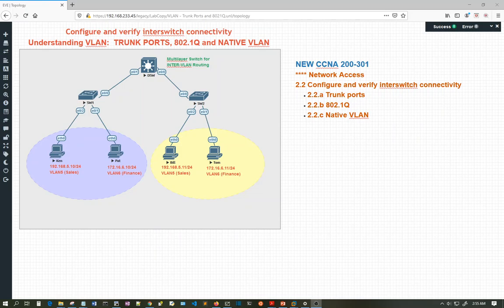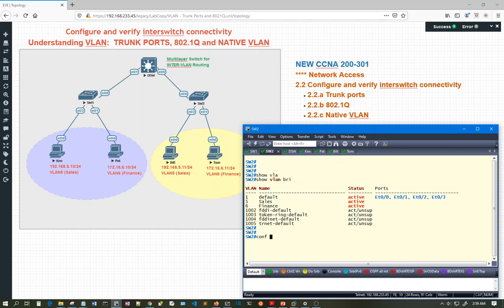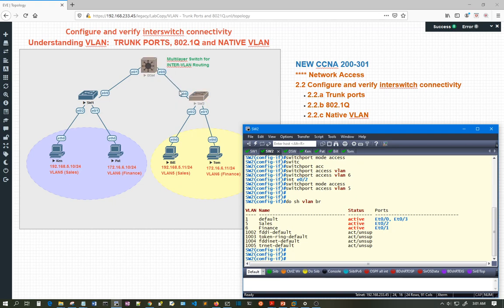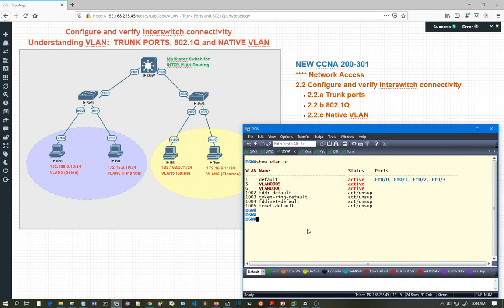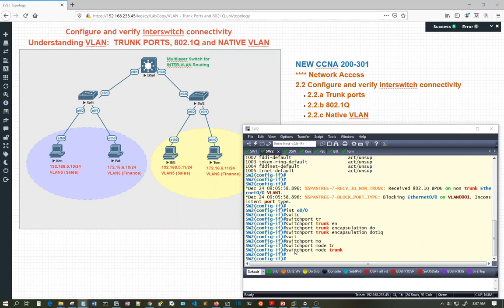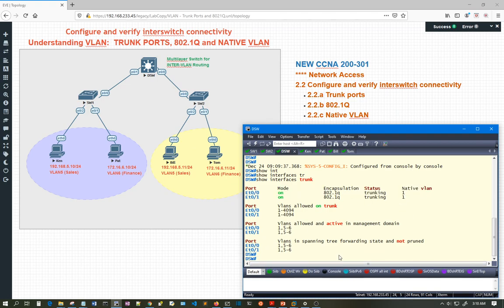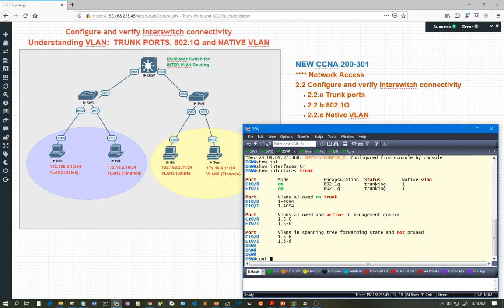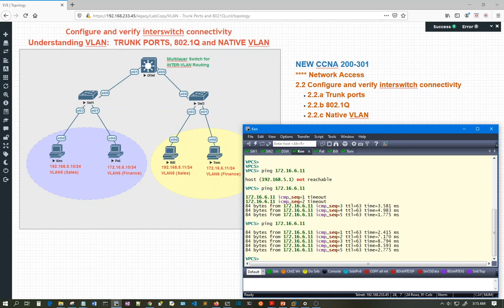Configure Inter-VLAN Routing using a Multi-Layer Switch - Cisco CCNA 200-301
Inter-VLAN Routing using a Multi-Layer Switch - Cisco CCNA 200-301
Configure and Verify Inter-Switch/VLAN connectivity, 802.1Q Trunk Encapsulation, and Native VLAN